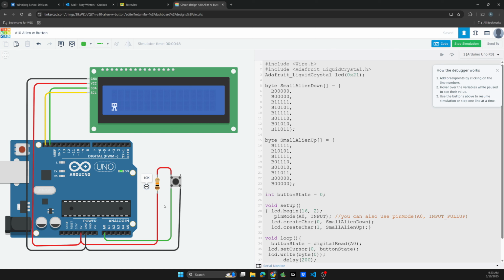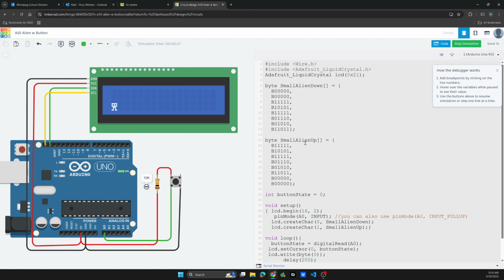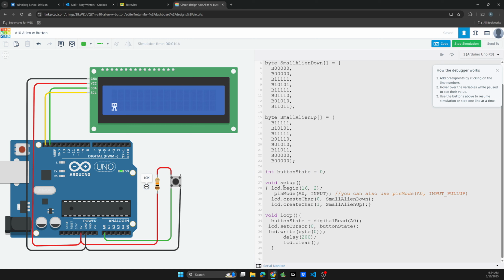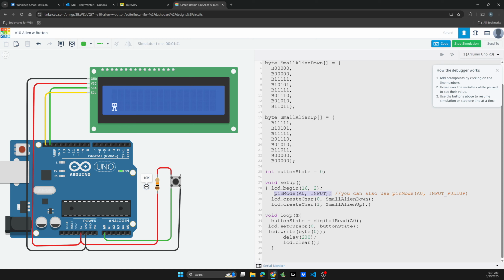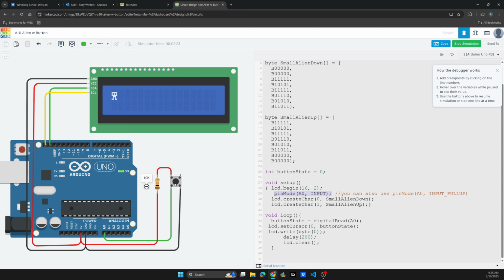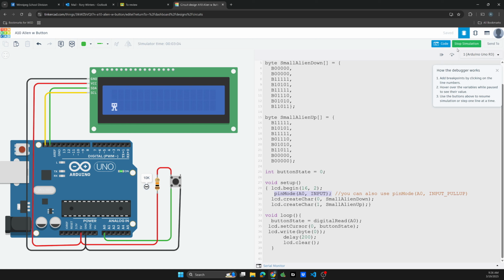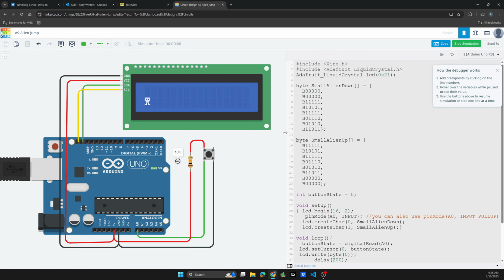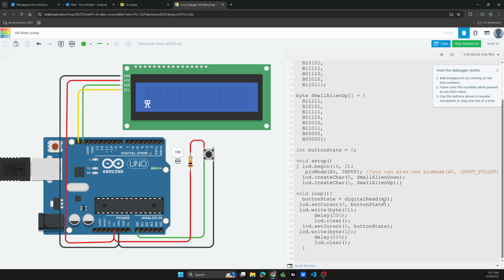A10 Alien Jumps with Button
This short video is to help you understand how a button can be used to control an on-screen character.